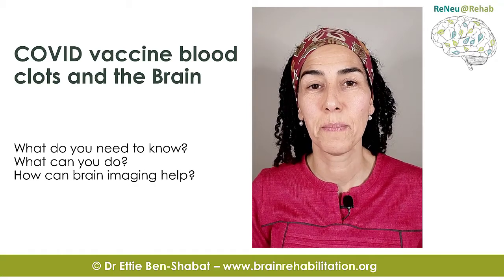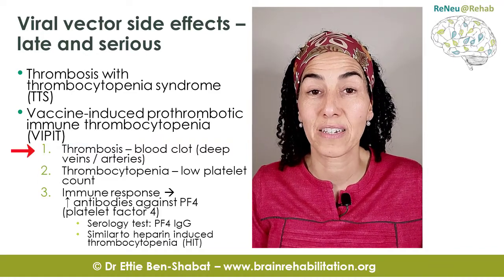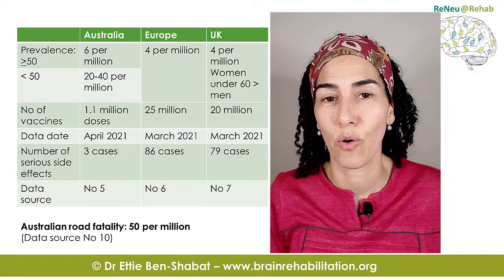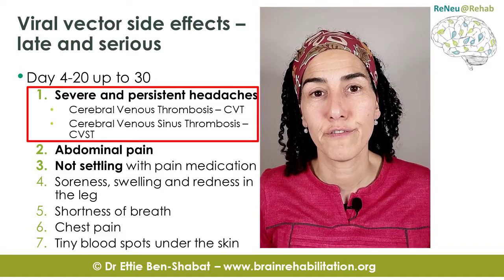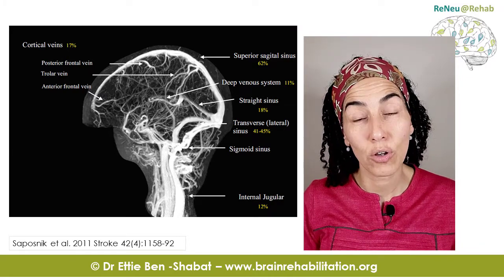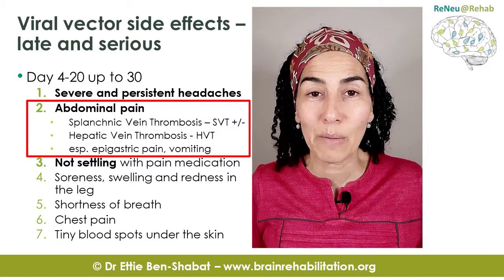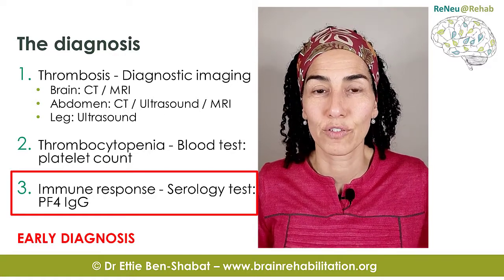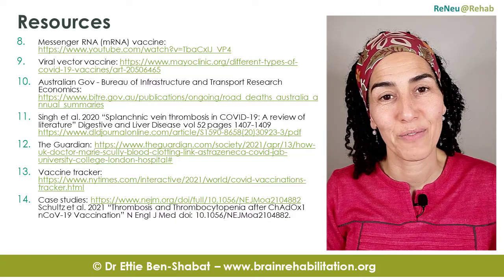COVID blood clots and the Brain - learn how to safeguard yourself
Most countries are rolling out programs for COVID immunisation, however the risk of blood clots has deterred some people from receiving the vaccine, maybe even you. Delays in getting the vaccine means prolonged travel restrictions because of the low immunisation rate. Some of the reasons for the concern is because people don’t know:
• How to recognise blood clots after COVID vaccine?
• What to do if they have blood clots after COVID vaccine?
• Whether it’s possible to recover from blood clots after COVID vaccine?

In this video I’ll explain what you need to know about blood clots, what you can do about them, how brain imaging can help, and how blood clots can be treated to full recovery.

There are mild symptoms (side effects) that can occur 1-2 days after any COVID vaccine and they are very common. However, with viral vector vaccines such as AstraZeneca you may also experience a different set of symptoms a bit later. The time window of these symptoms is 4-30 days. Whilst they are severe and are associated with quite a bit of pain, fortunately they are rare.

There is a difference between the early and later symptoms because the later symptoms are caused by blood clots and the early symptoms are not. Understanding how the blood clots cause the later symptoms is important because it will give you the tools to recognise them early. For example, the headache that is associated with so many blood clots, is a key symptom and it’s not the sort of headache an ordinary pain killer can fix. Knowing how doctors test for these blood clots will give you the confidence that these blood clots can be discovered early. For example, find out why brain scans are so important for these headaches and what the doctors are looking for. Finally, knowing what the treatment is, and that you can return to full health can also give you a peace of mind.

At the end of this video you’ll be able to safeguard yourself and others, from serious blood clots.